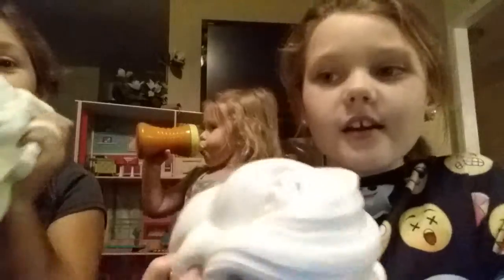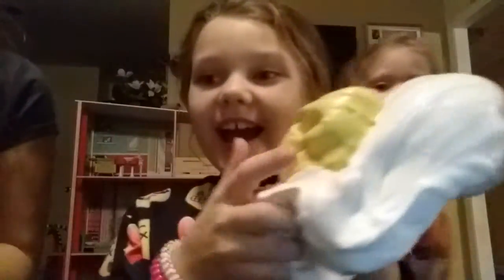Mix butter slime and a white slime